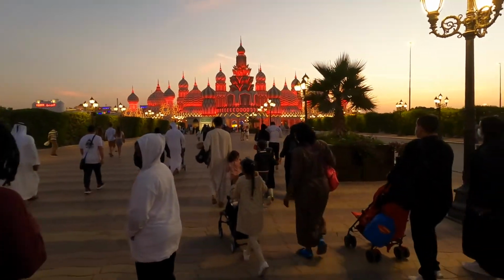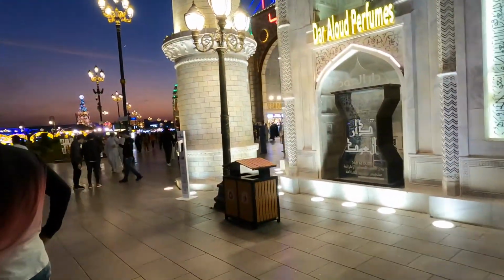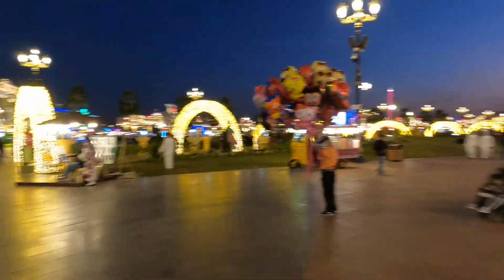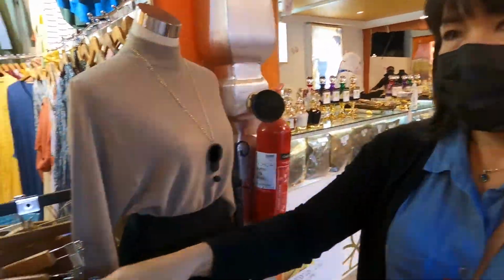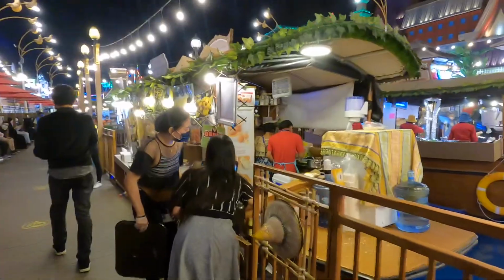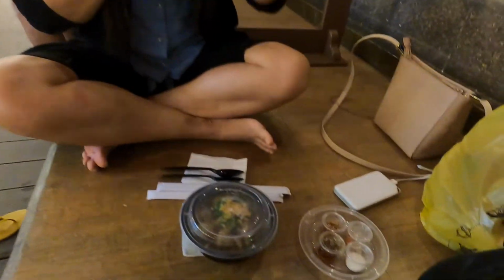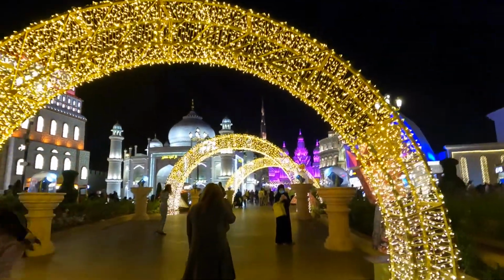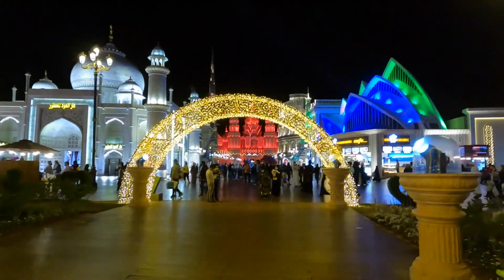Global Village Dubai: Thai People(โกลบอลวิลเลจกับคนไทยในดูไบ)ในช่วงโควิดยังระบาด